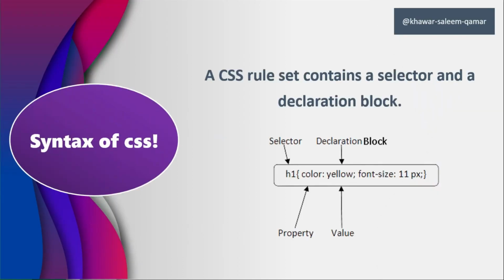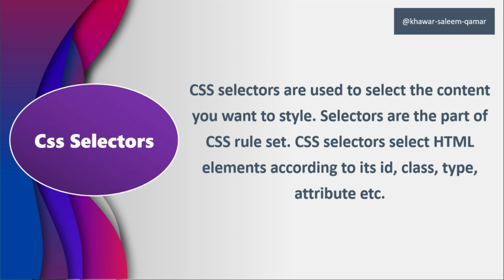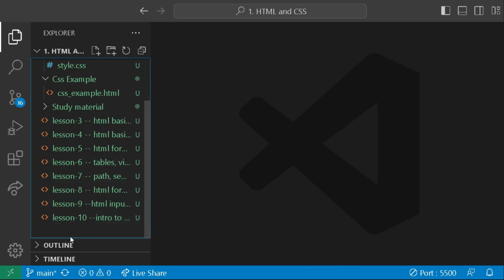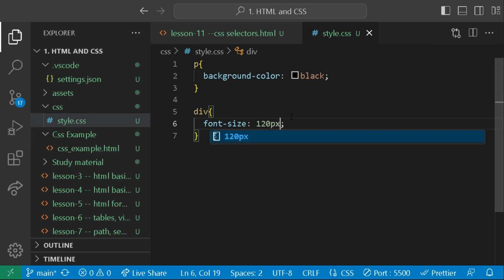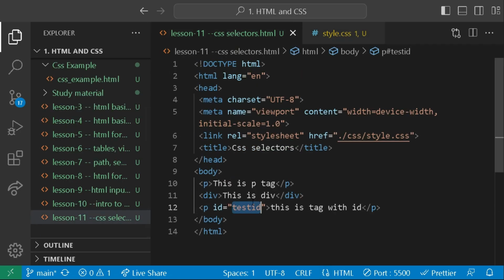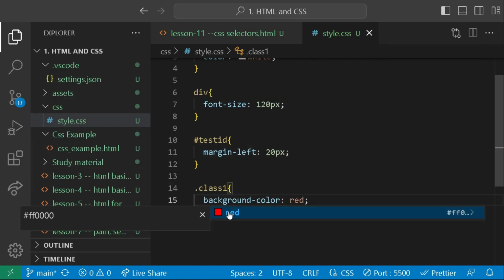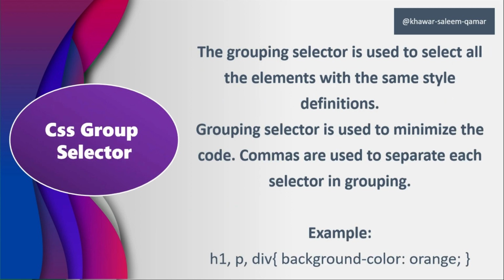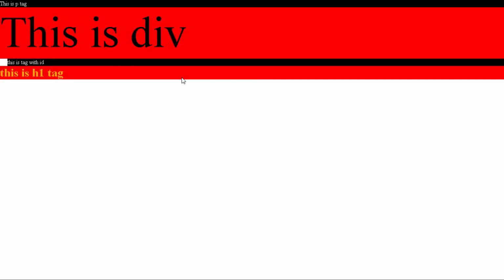#11 css syntax and selectors | Learn html and css | Html and css tutorial | Beginner to pro faster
This html and css learning series is going well! In this series we post videos related to web development learning html5 and css3. We have covered html5 in our previous lessons and in these lessons we are learning about css and moving towards advanced css course.

In this video we taught about css syntax that how css is written and we also talked about the css selectors and how to use them in css stylesheet to style out html markup. I hope you will like this video. If you did, then hit the thumbs up button.

0:00  -Introduction
0:21 - Css syntax
0:52 - Syntax explained
2:02 - Css selectors
2:24 - Types of css selectors
2:39 - Css element selector
5:53 - Css id selector
6:59 - Css class selector
8:19 - Css class selector for specific element
9:19 - Css group selector
10:06 - Css universal selector
10:55 - Signing Off